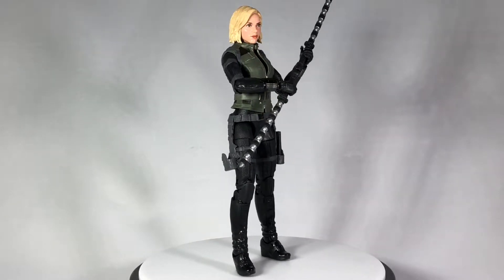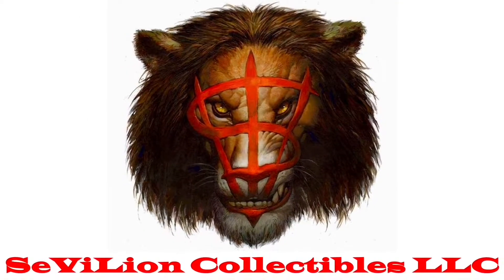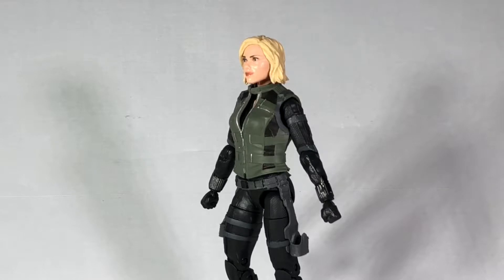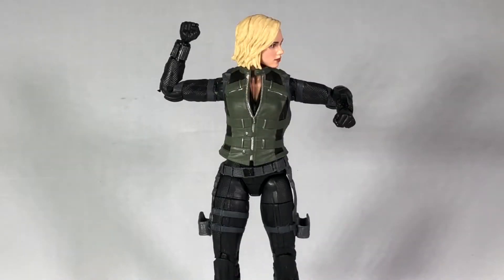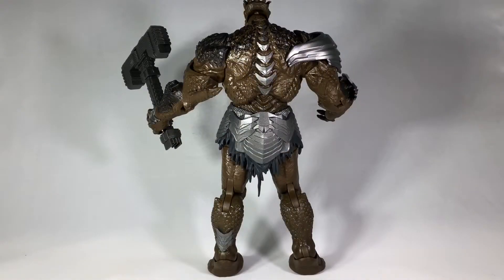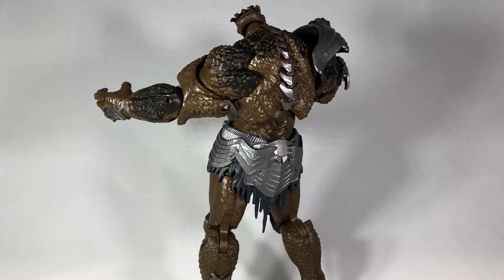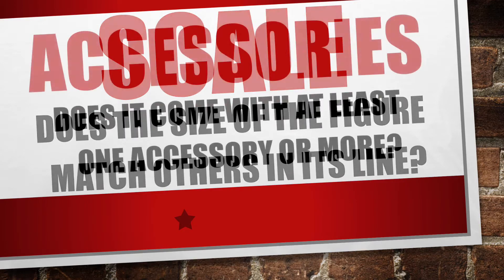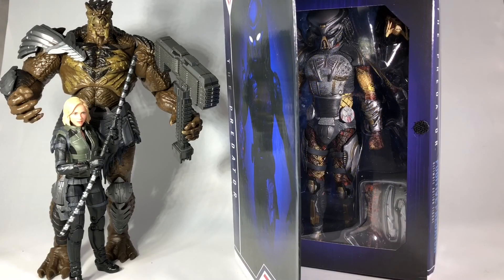Marvel Legends Black Widow & Cull Obsidian Avengers Movie BAF Review & Comparison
In the midst of recording my reviews of the MCU 10th anniversary Marvel Legends figures, I finally got my hands on the Infinity War version of Black Widow!  Doing so meant I could finally complete the Cull Obsidian build-a-figure!  I wasted no time opening the pack to put her on display, and get all the pieces of the BAF put together.  Here is my review of each of those figures.